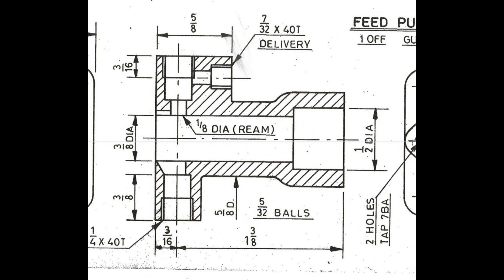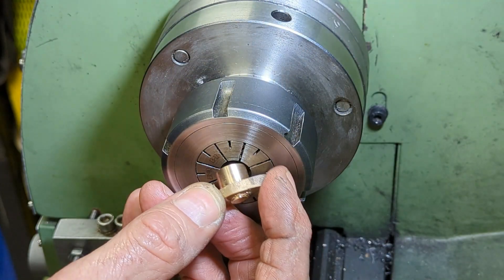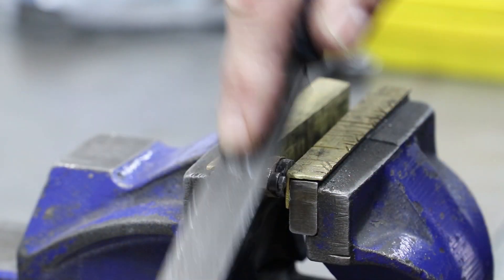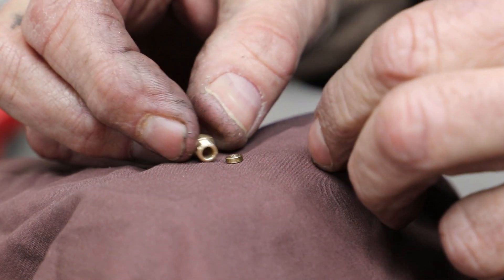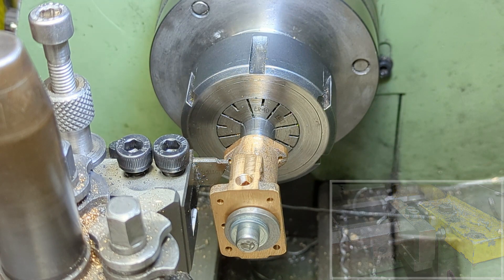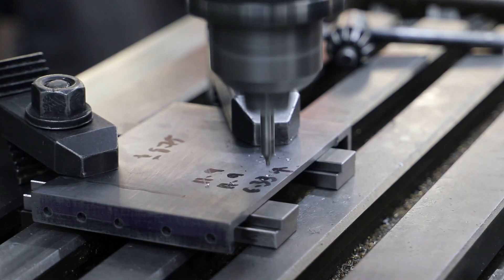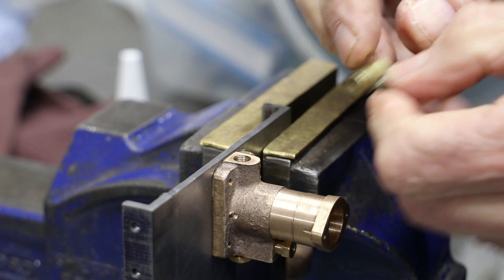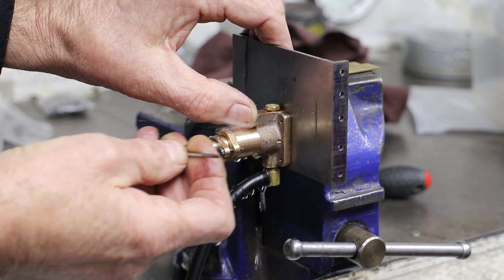Part 52: The Boiler Feed Pump Pt2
In this video, I complete the Boiler Feed Pump.